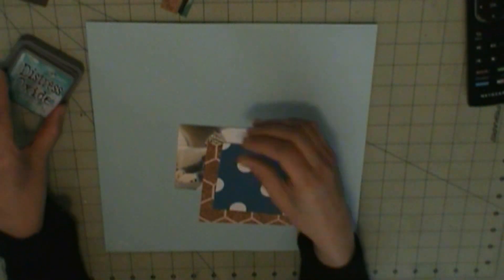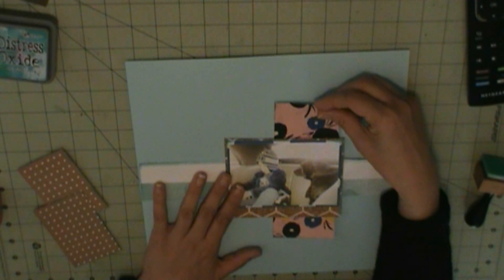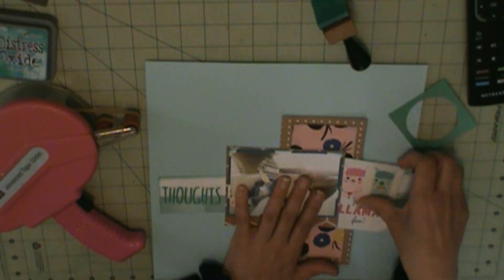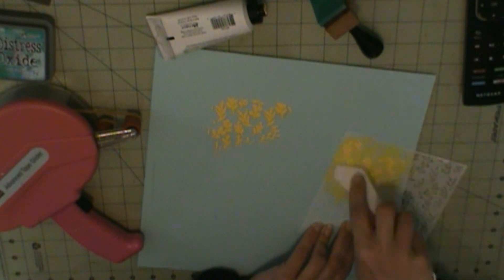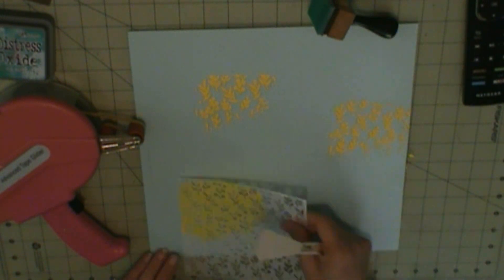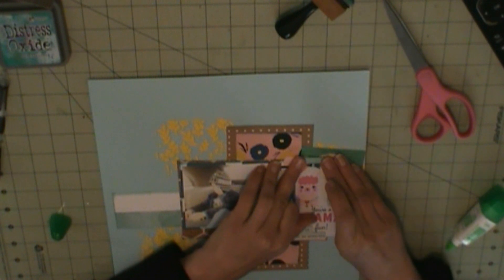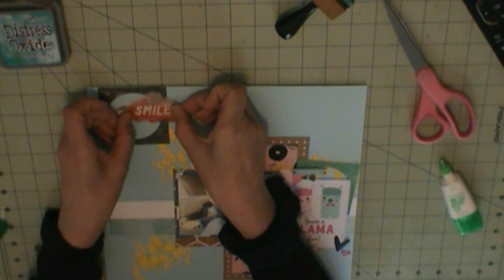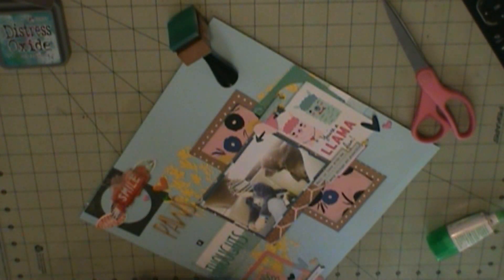Paws for Thoughts Scrapbook Layout (January 2018 Hip Kit) Page 7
We were headed to the trails for a walk with Coco. Both of them looked deep in thought.